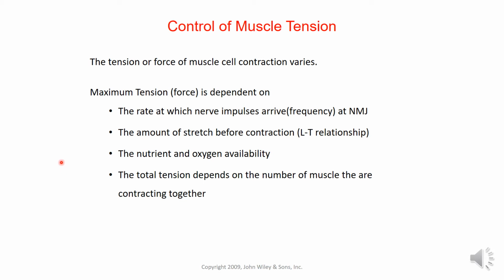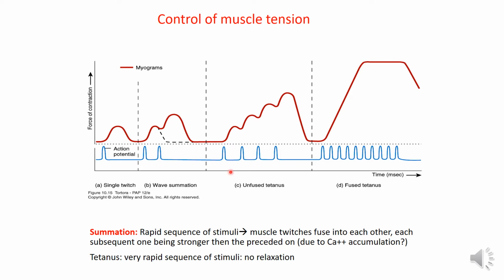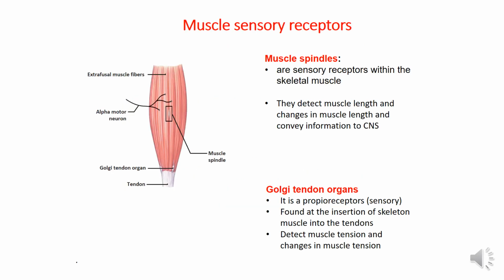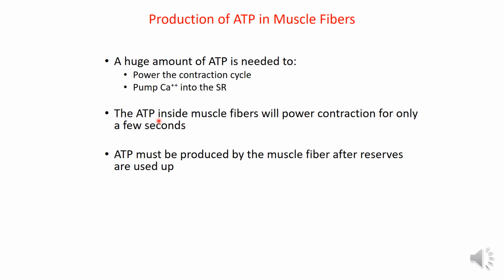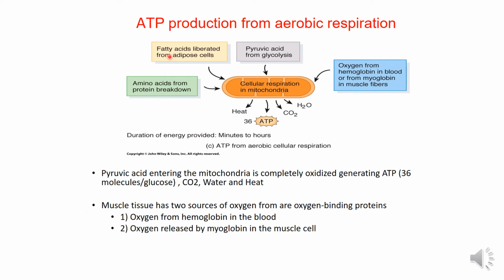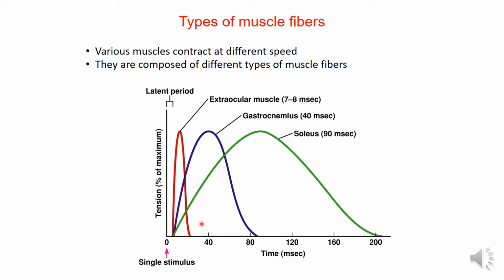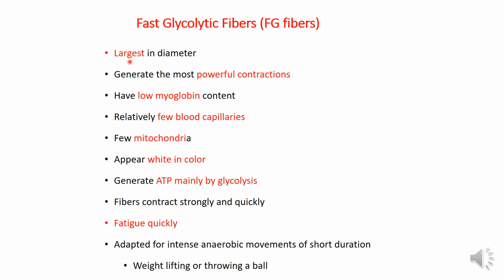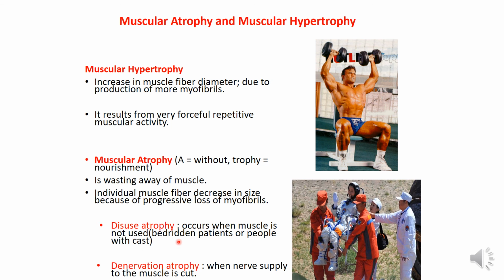Control of muscle tension and muscle metabolism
Skeletal muscle physiology